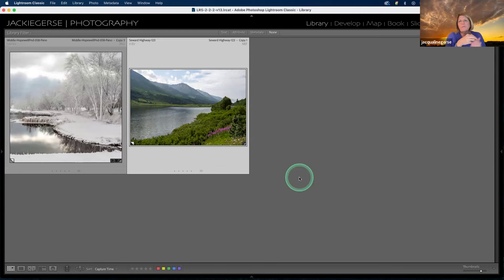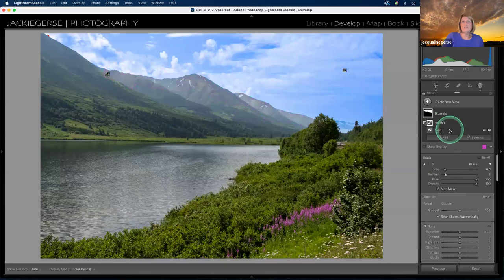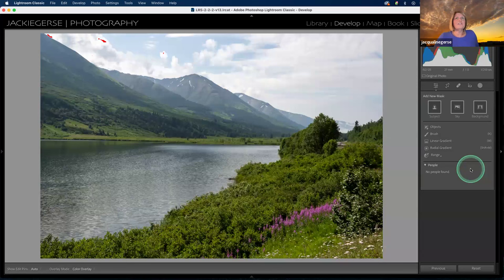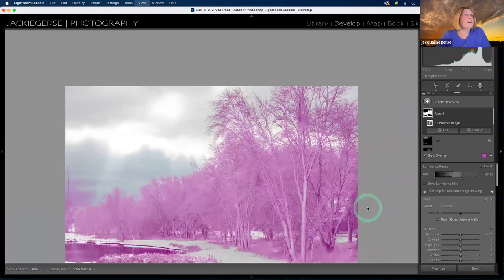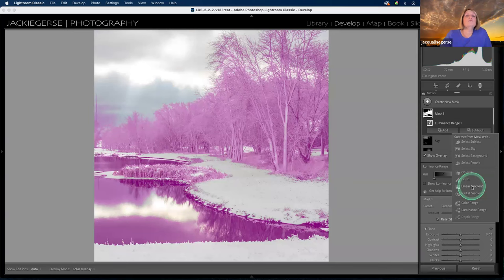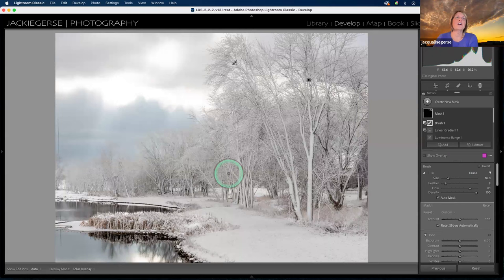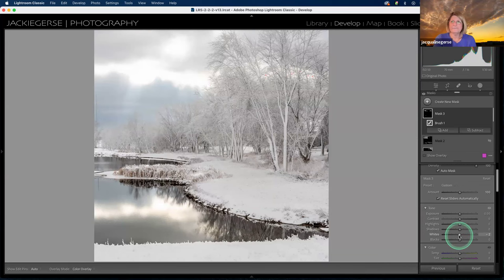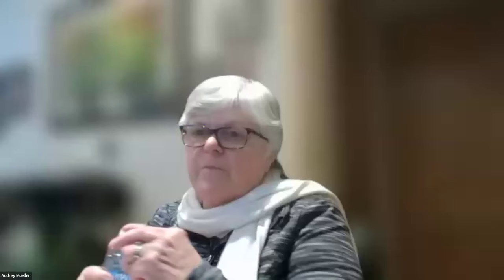Luminosity and Inverted Masks, by Jackie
This is a recording of a Zoom meeting from 1/31/2024 about using Luminosity Masks in Adobe Lightroom Classic